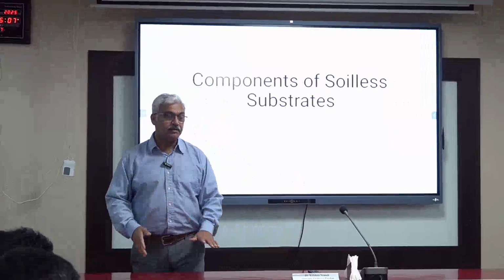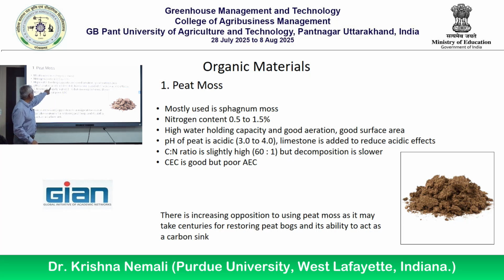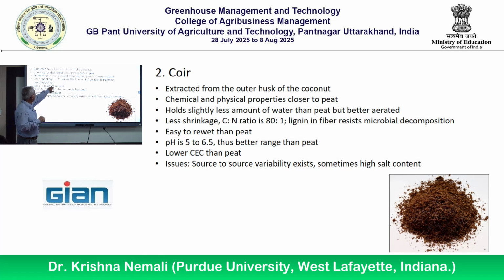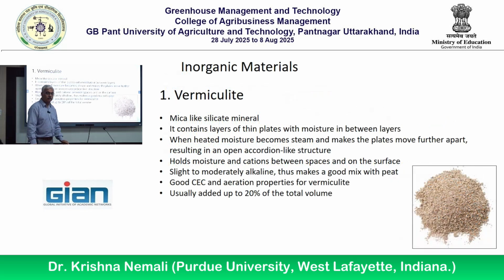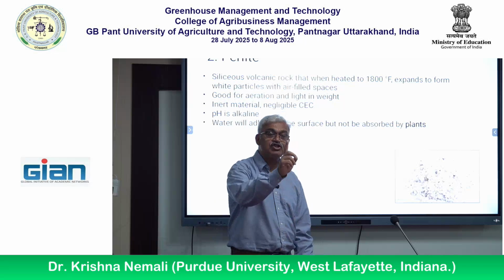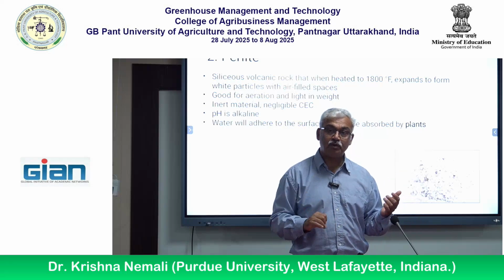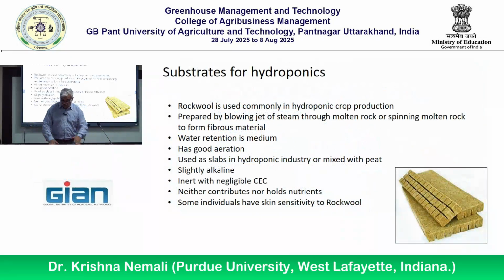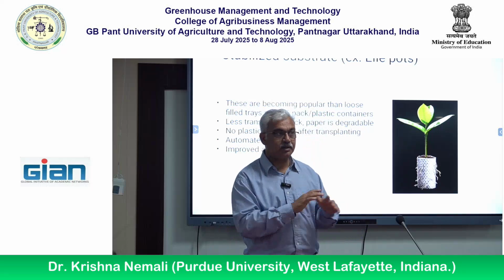9. L07 - Components of Soilless Substrates